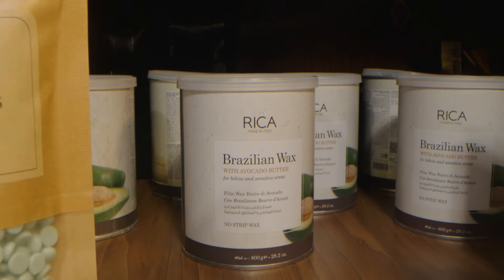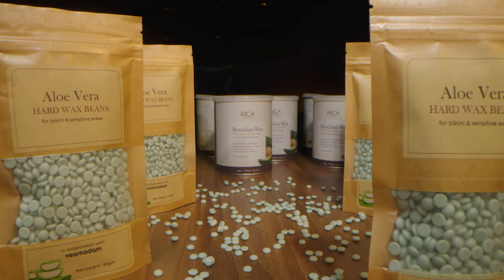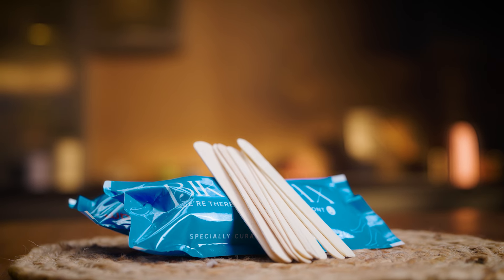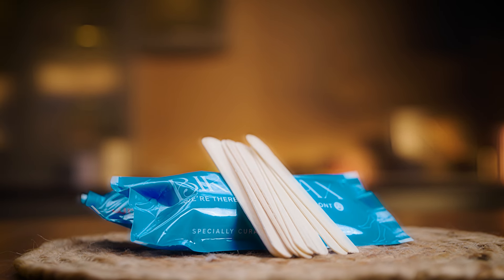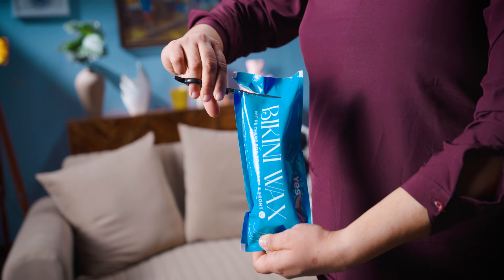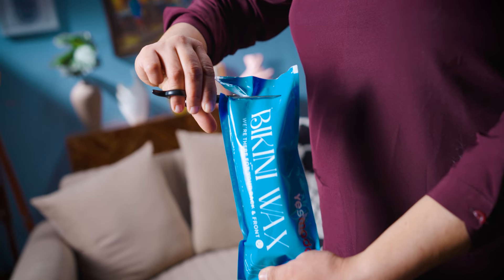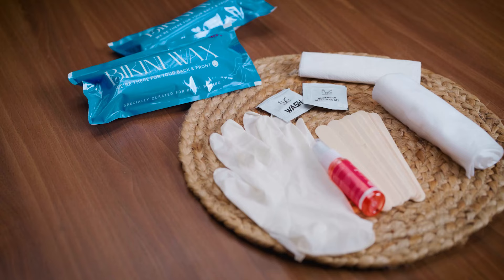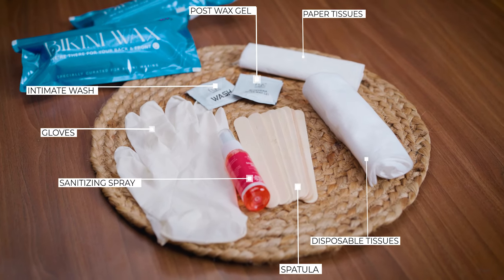New Rica Brazilian Wax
It's time to say goodbye to your unwanted hair with 100% Safety and Hygiene.

YesMadam is now serving silky, smooth skin in a new Rica Brazilian Wax packaging which comes in the form of beans.

With Rica Wax beans, you get the most hygienic, cost-effective waxing experience ever and we save product from wastage.

All this served, right at your home!